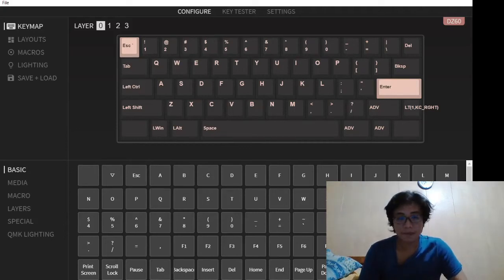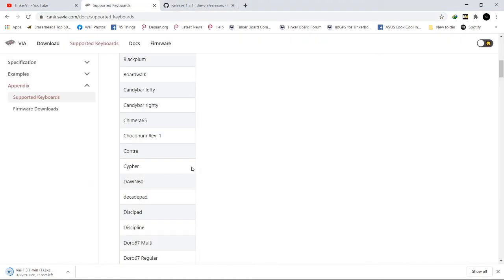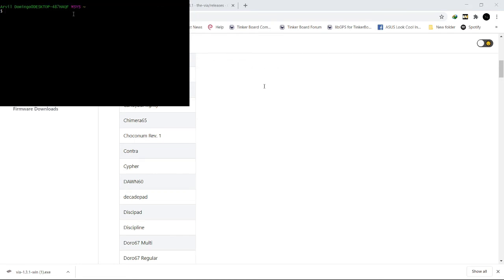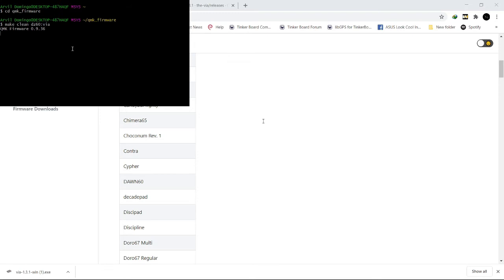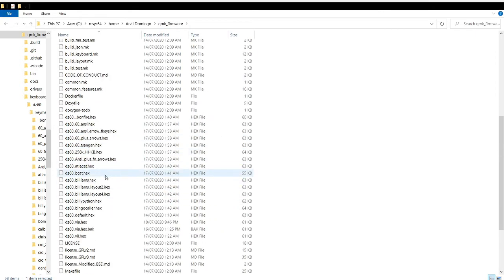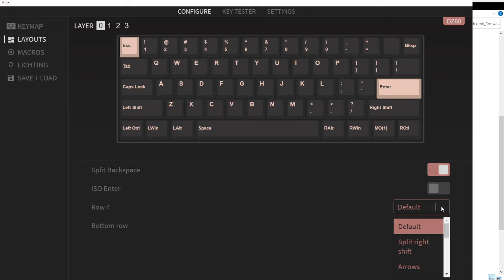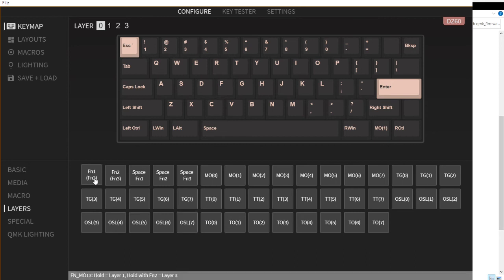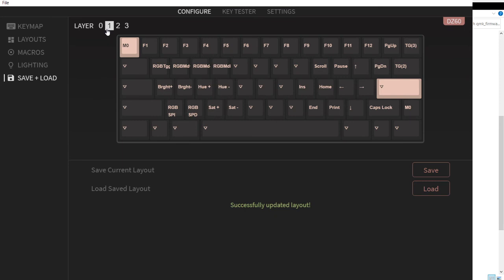Installing VIA software and how to use it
In this video I will show you how to enable via support on your via compatible keyboards and how to use it.

3:35 compiling your via enabled hex file
5:22 editing your via keymap
6:45 locating your hex file and flashing it

8:16 Using the Via Software
8:40 Editing the layout
9:03 Editing the keymap
9:12 Using a macro button
10:10 Lightings
10:20 continuation of keymap (Layers)
12:01 loading and saving layout